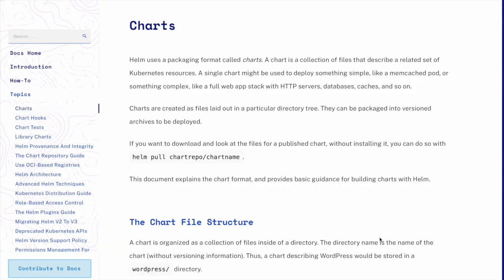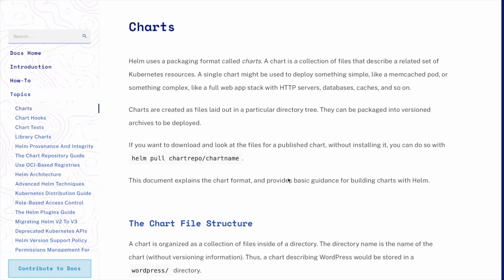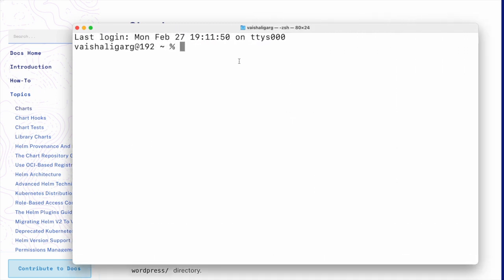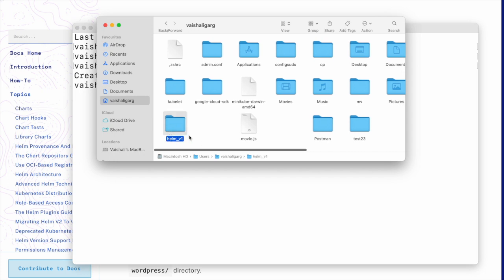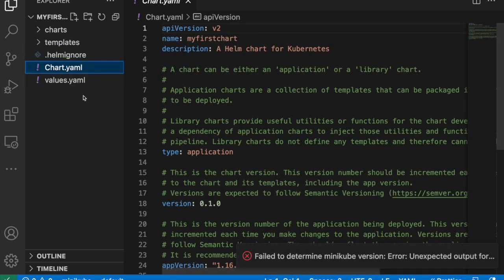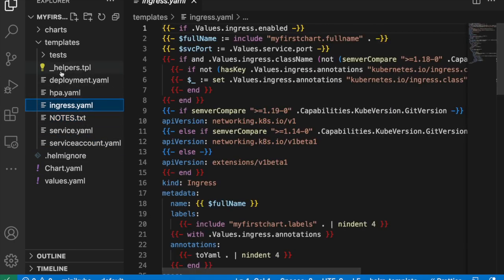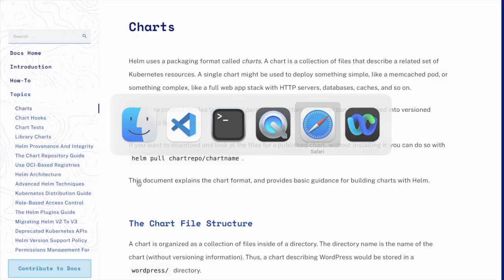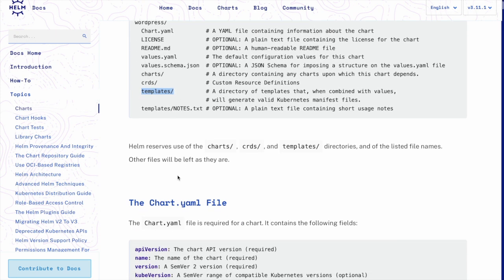How to create Charts | What is Helm Chart in Kubernetes | Helm Chart explained | VAISHALI GARG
This video gives an introduction to Helm charts and shows how to create a Helm chart

`Helm create myfirstchart`